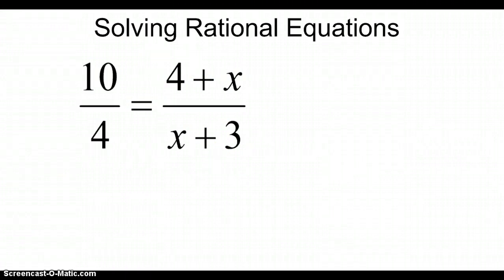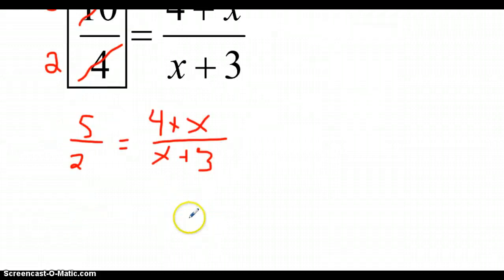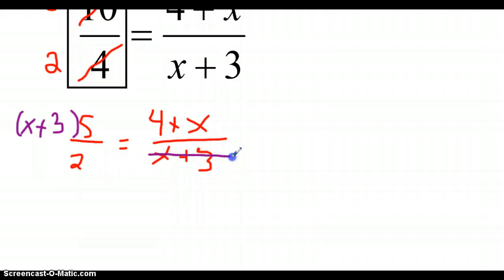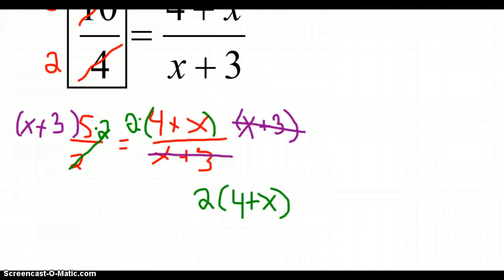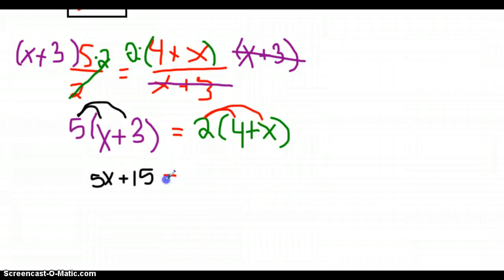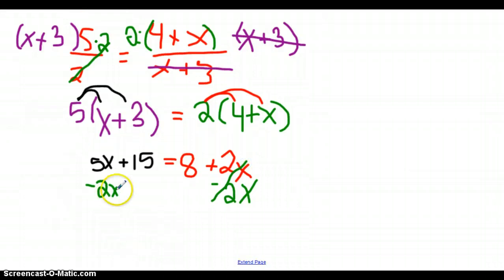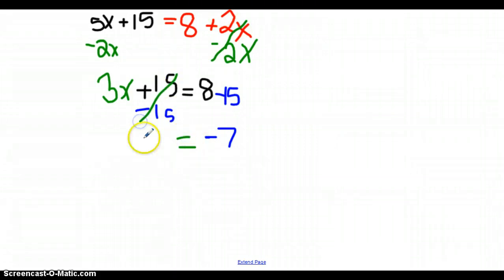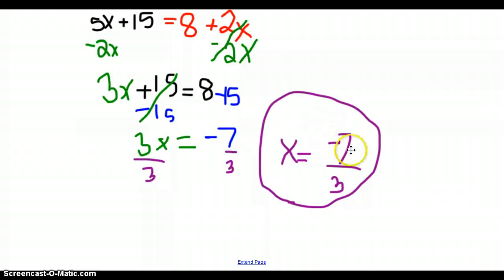Solving rational equations 1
Lesson from March 5